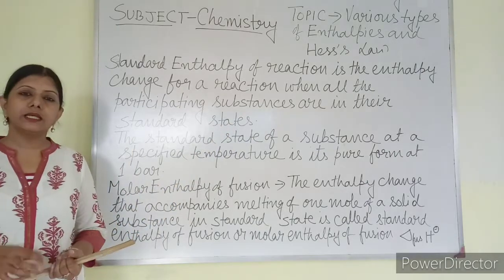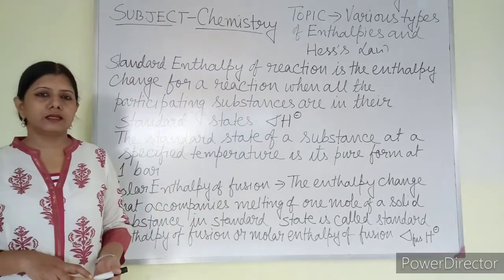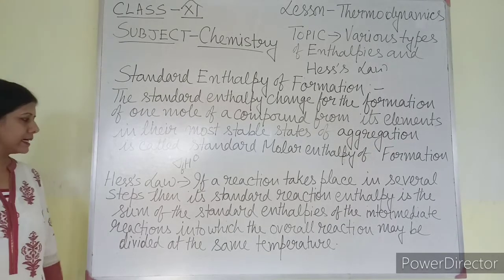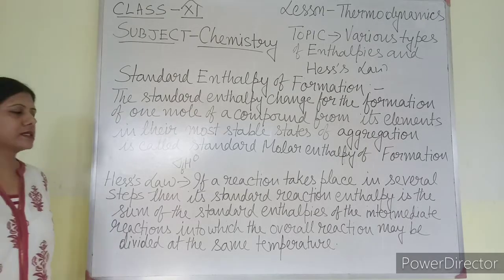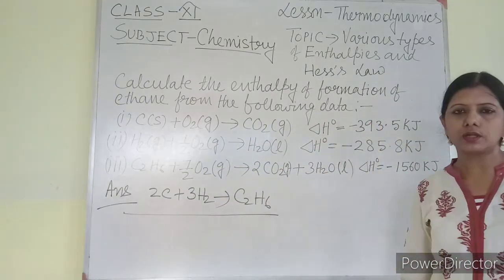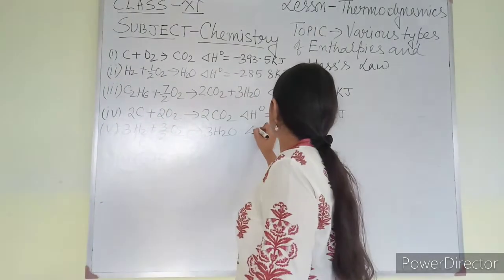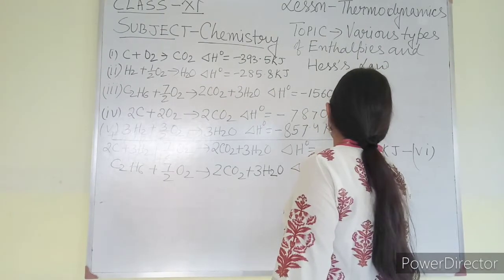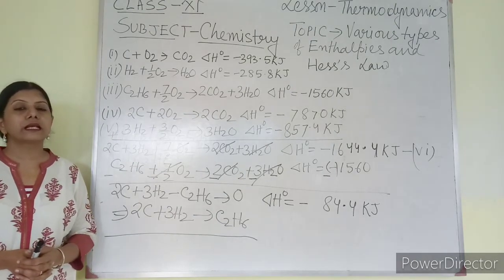Class 11 Chemistry (CBSE) Standard enthalpy of formation and Hess's Law